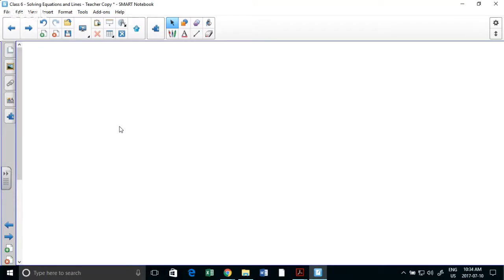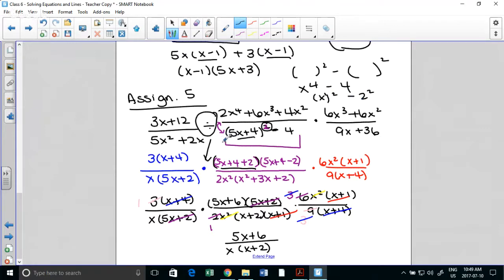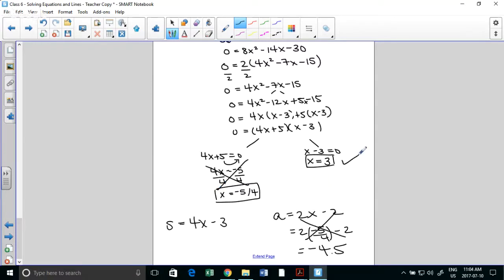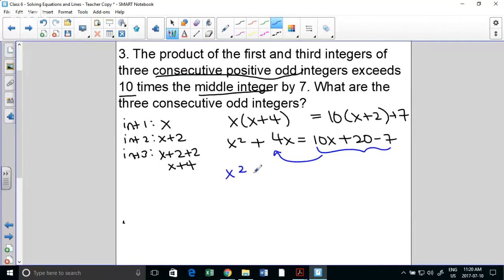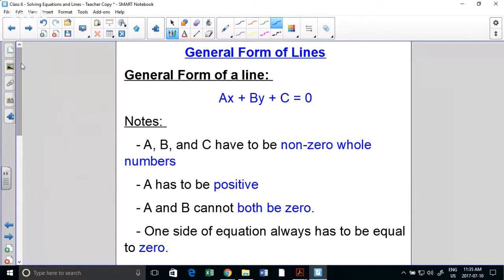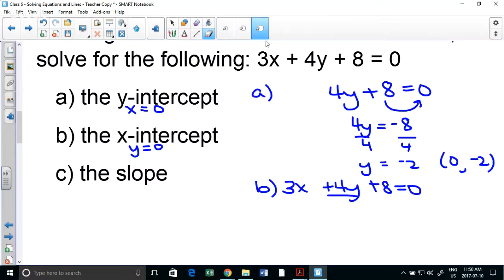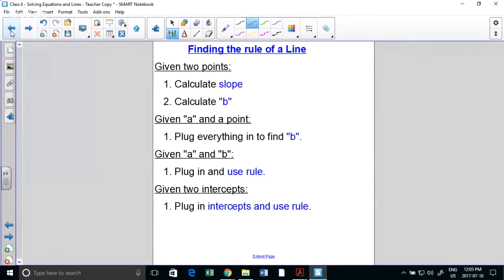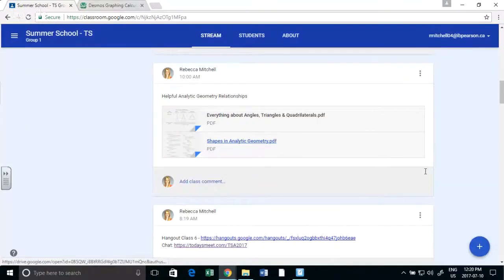Class 6 - Group 2 - TS